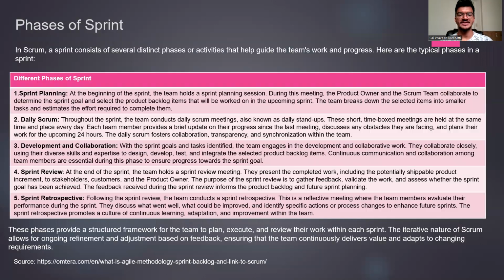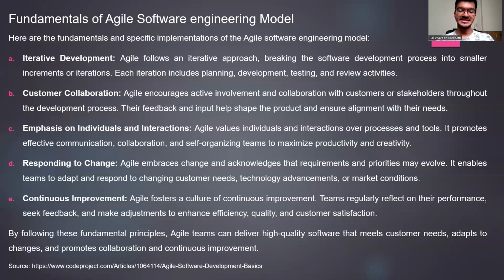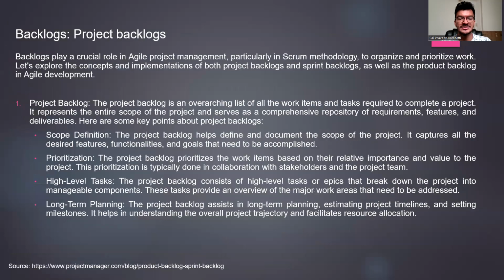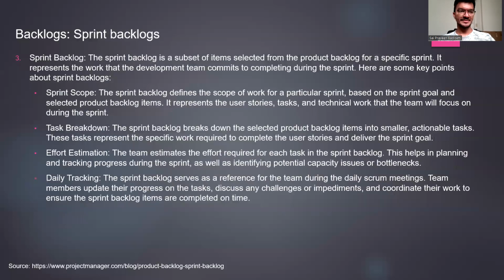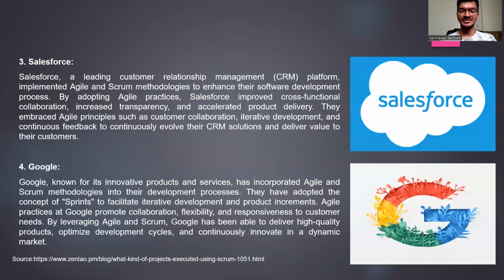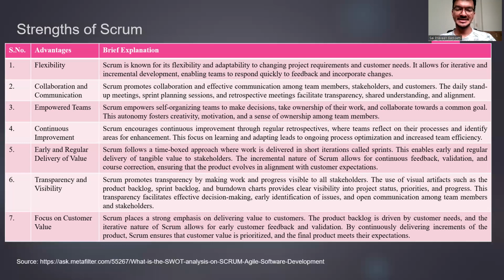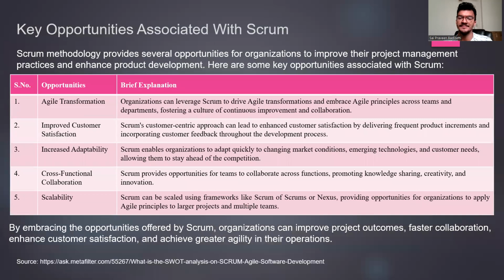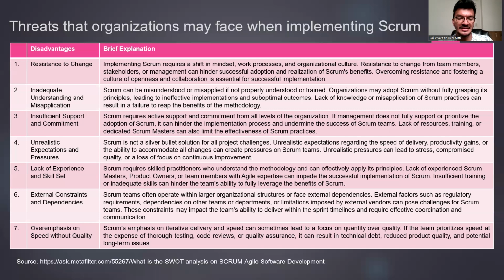CS593_Team02_Part1.2_part02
CS 593 Agile Software Engineering.. Bradley University.. Prof. Vladimir Uskov